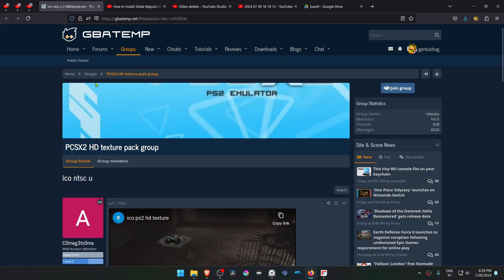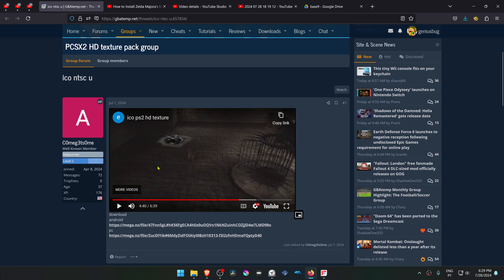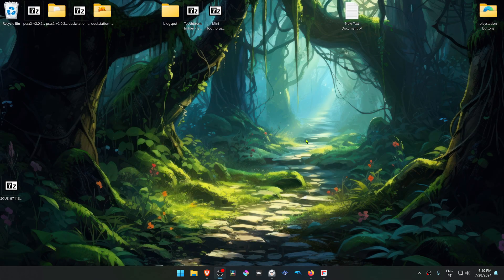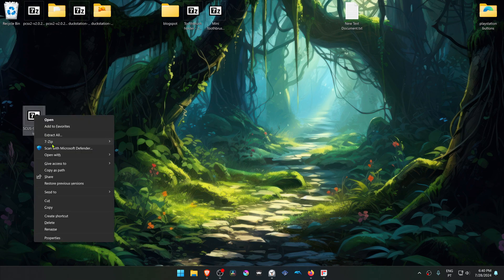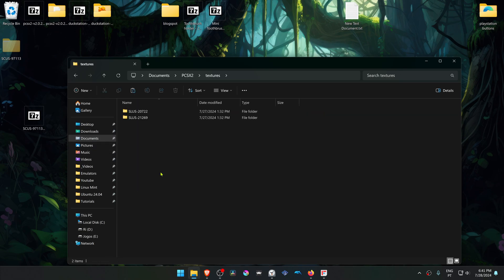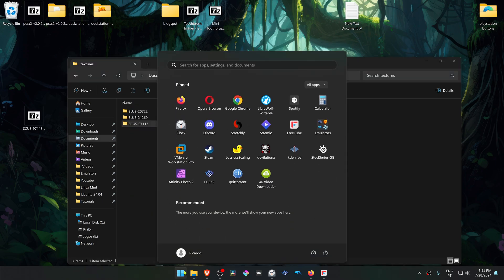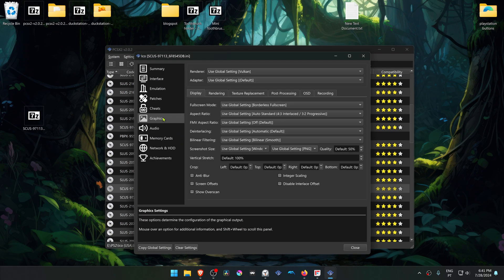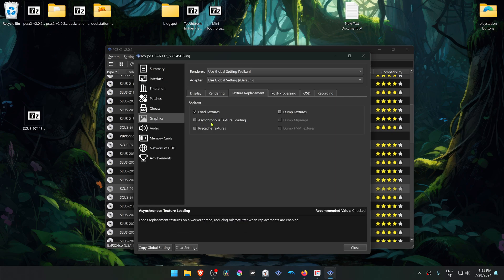How to Install ICO HD Textures in PCSX2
🖥️PC Specs:
CPU: Intel(R) Core(TM) i5-10400F CPU @ 2.90GHz
RAM: 16GB
GPU: NVIDIA GeForce GTX 1660 SUPER